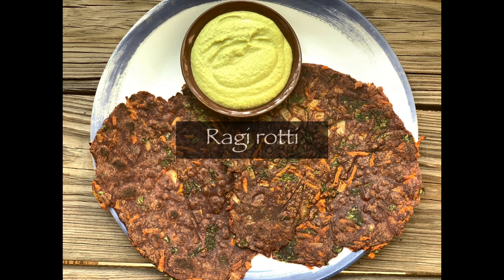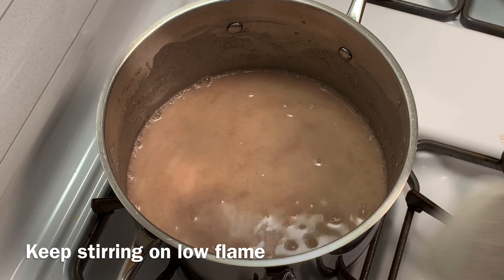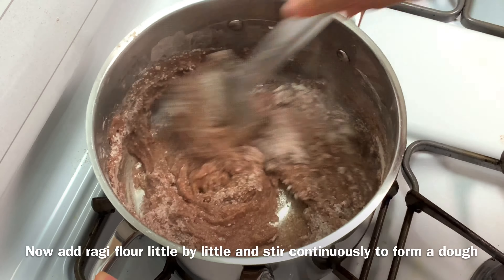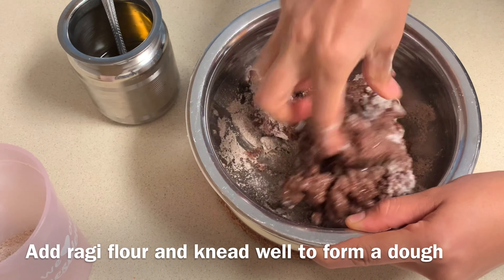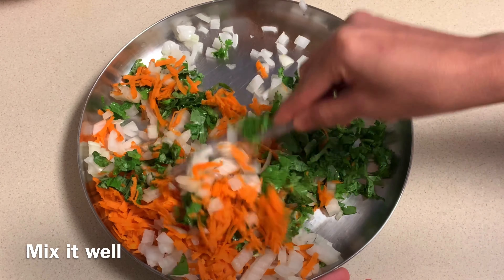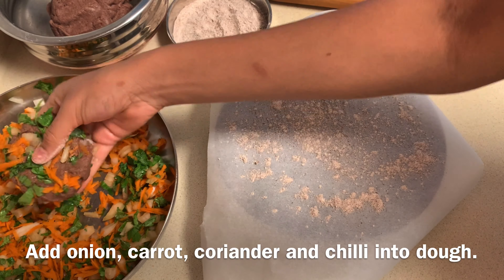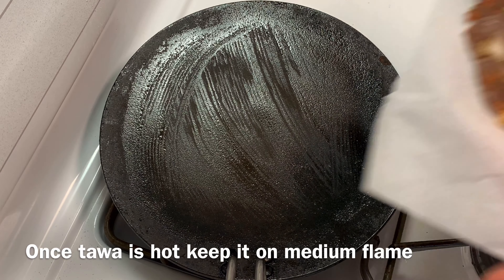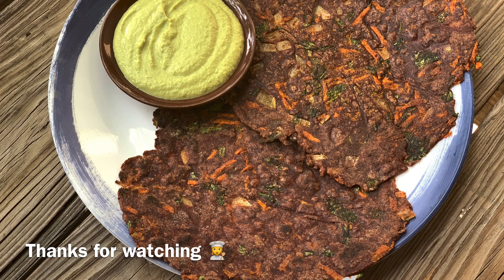Ragi rotti recipe | Karnataka style ragi rotti | healthy breakfast recipe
Ingredients required:

Ragi flour
Onions
Carrots
Coriander leaves
Green Chilli
Oil
salt